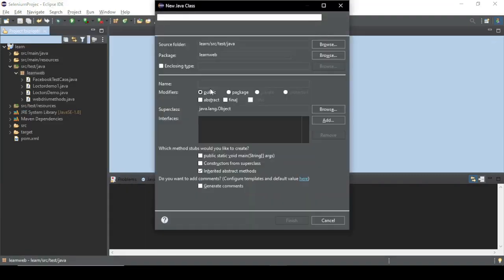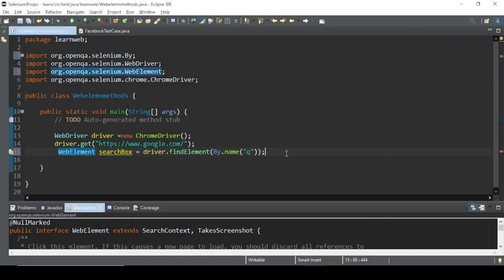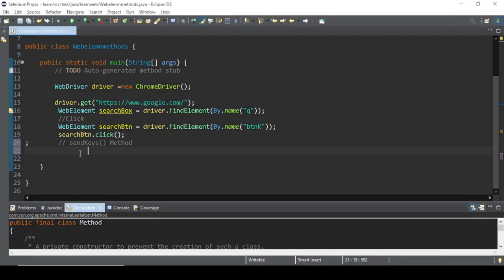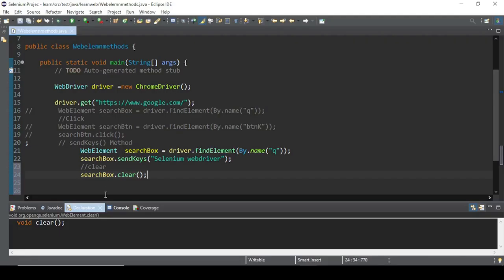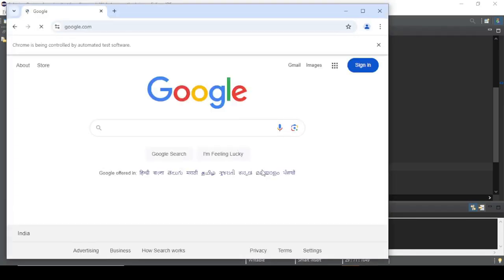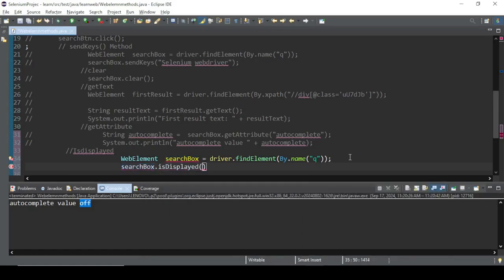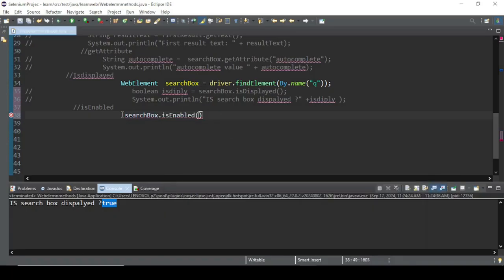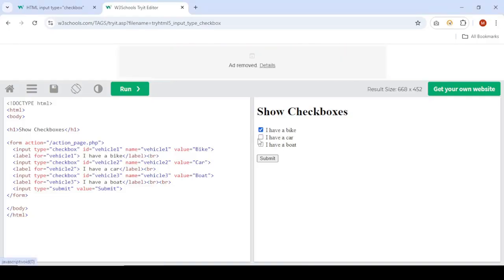WebElement Methods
WebElement Methods commonly used for interacting with HTML tags 🔲💡

findElement() 🔍
Finds a single element on the page, such as a button, input, or a tag.

findElements() 🔎
Finds multiple elements on the page. Useful for collecting all link, meta, or img tags.

getText() 📝
Retrieves the visible text inside elements. For example, extracting text from h1, p, or a tags.

getAttribute(attribute) 🏷️
Retrieves the value of a specific attribute in an HTML tag. This is useful for pulling the "href" attribute of a tags, "src" of img tags, or "content" of meta tags.

getCssValue(property) 🎨
Fetches the value of a specified CSS property for an element. For instance, you can check the color of a text inside a h1 tag or the background color of a div.

click() ✨
Simulates a click action on an element. You can use it for clickable tags like button, a, or input type="submit".

sendKeys() ⌨️
Simulates typing into a form field or an input box, like input type="text" or textarea.

clear() 🧹
Clears the content of an input field, useful for input or textarea tags.

isDisplayed() 👀
Checks if the element is visible on the page. Useful to confirm if SEO elements like h1 headers or meta tags are properly displayed.

isEnabled() ✅
Checks if the element is enabled (clickable or interactable), commonly used with form fields like button or input.

isSelected() 🏁
Checks if a checkbox or radio button (input type="checkbox" or input type="radio") is selected.

getTagName() 🏷️
Retrieves the tag name of the element, such as div, input, h1, meta, etc.

submit() 📝
Submits a form that contains a form tag.

getRect() 📏
Gets the size and position of the element. For example, checking the dimensions of an image tag (img) or button tag.

getLocation() 📍
Gets the location of the element on the page. Useful for debugging or precise location-based tests.

getSize() 📏
Gets the width and height of the element, such as the size of a button or image img tag.